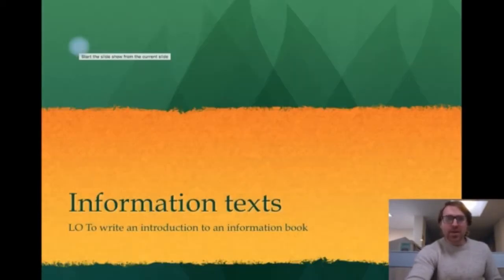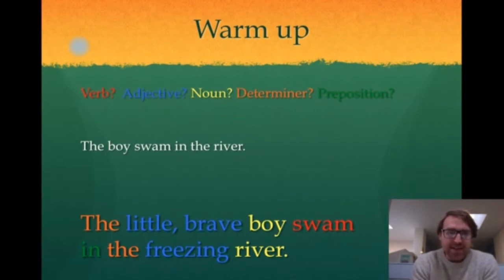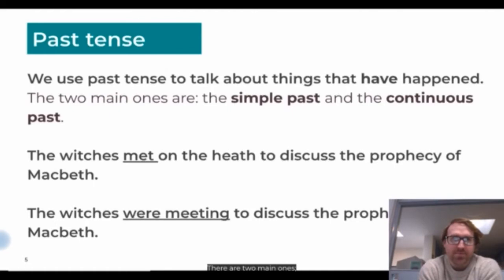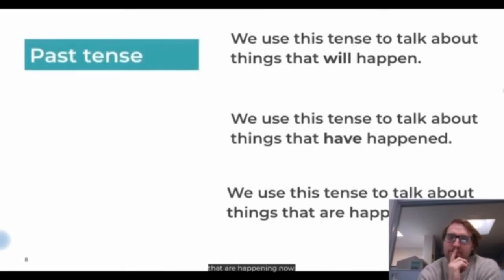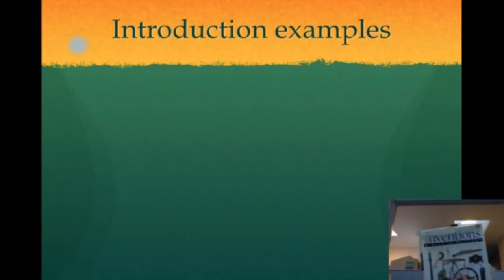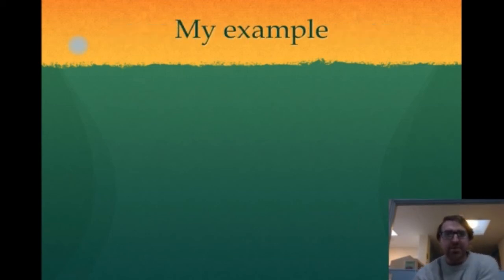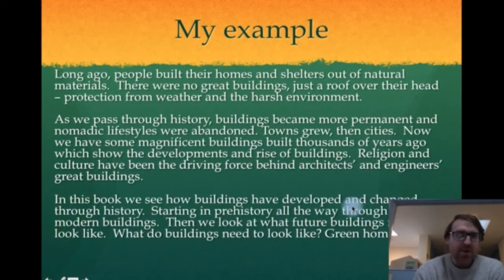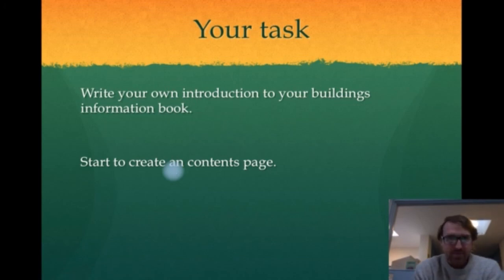Info text lesson 2